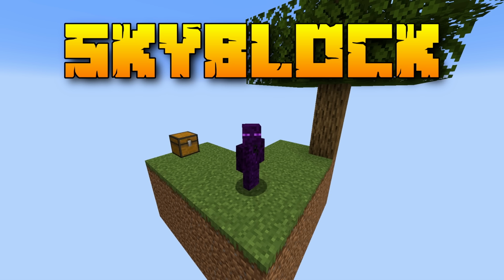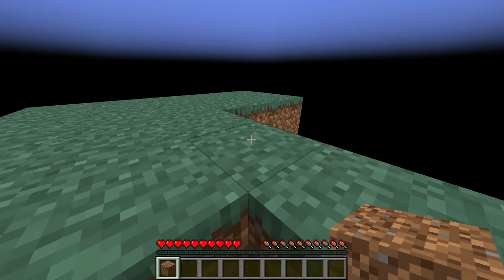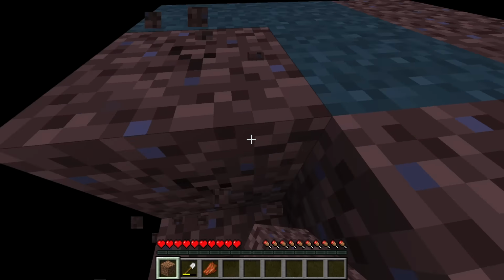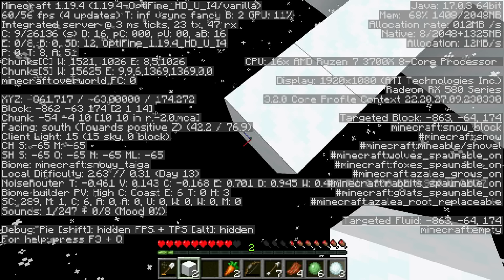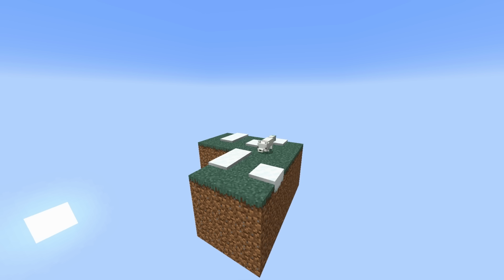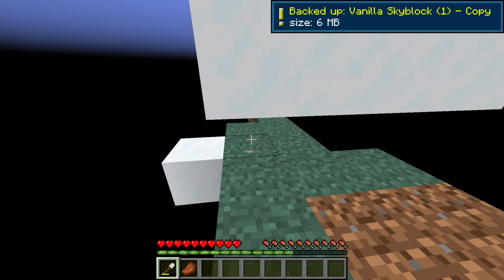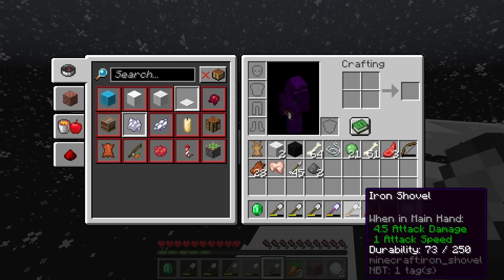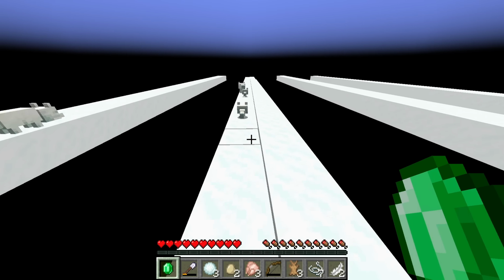Can You Beat Skyblock With NOTHING?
This video is the beginning of a new series where I try to beat Skyblock without the starter chest or the tree. I’m going to call it “Nothing Skyblock”.

Music Used (in order):
Firefly In A Fairytale
Wintergatan - Marble Machine
Stellar Escape - Prigida
Stellar Escape - Prigida
Messier - Prigida
Catalyst For Change - Prigida

For The Algorithm:
This video is about a Minecraft Skyblock challenge. Similar to aCookieGod and his Hardcore One Block series and ezY and his Hardcore Skyblock series. This is a different kind of video compared to the normal Hardcore Minecraft videos I normally make which are inspired by Sandiction, ACookieGod, Wunba, WadZee, Aidn, Skyes, Wildez,  Mello, and people from SMPs like Grian and Mumbo Jumbo from Hermitcraft, Parrot, 4CVIT, ashswagg, baconwaffles0, BranzyCraft, ClownPierce, ItzSubz_, JumperWho, Leow0ok, Mapicc, McClutchYT, and rekrap2 from the Lifesteal SMP, and Technoblade and Dream from the Dream SMP.